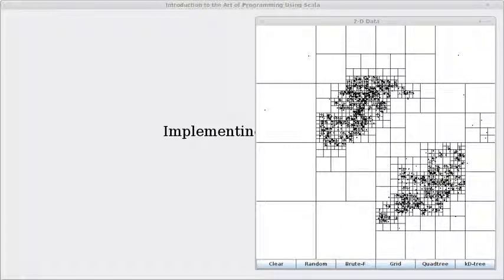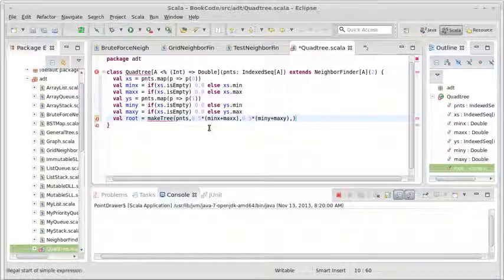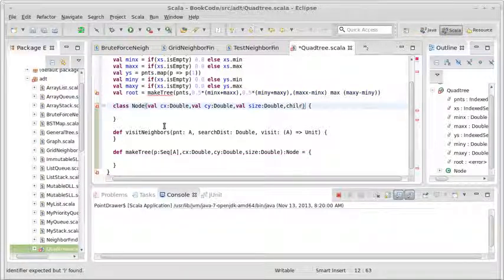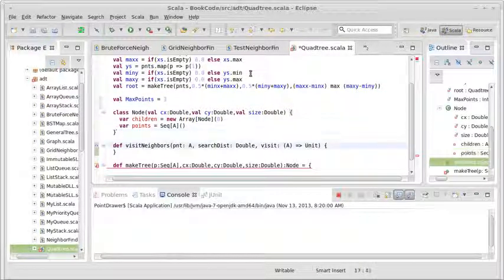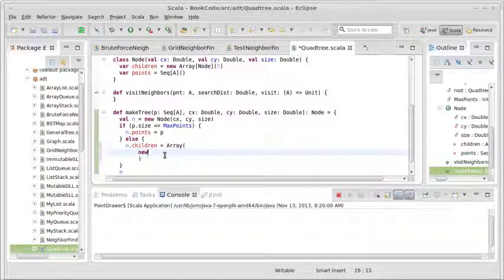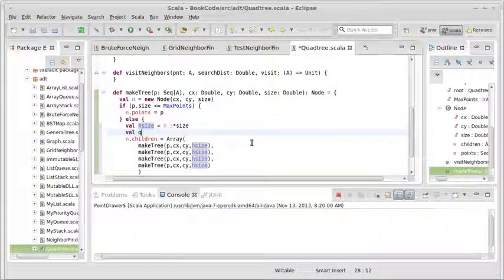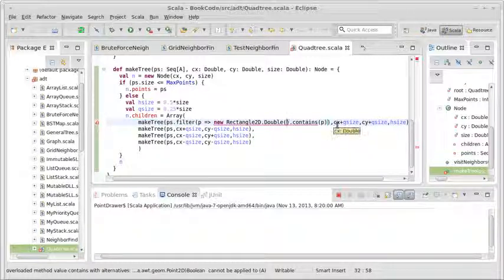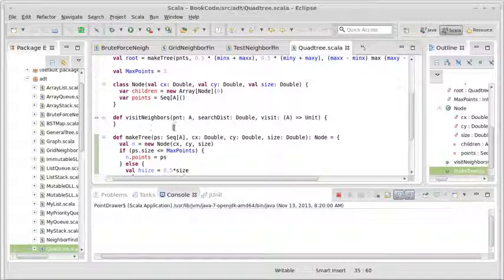Implementing Quadtrees using Scala